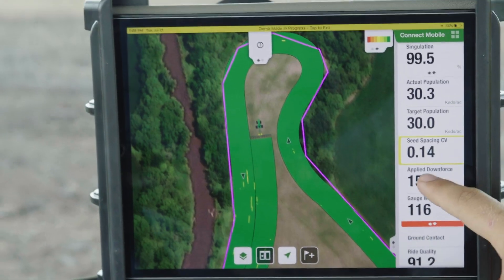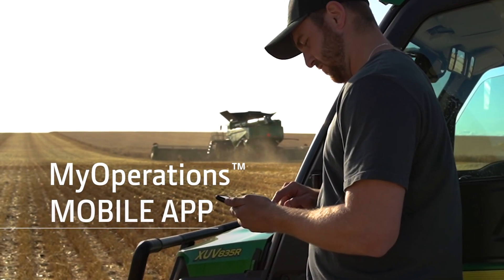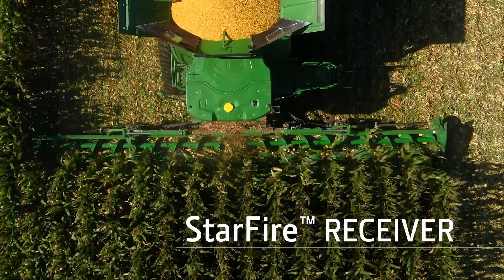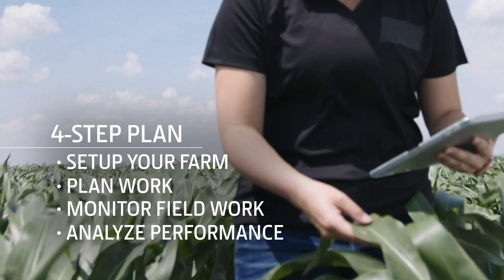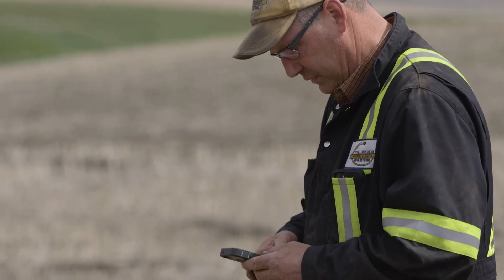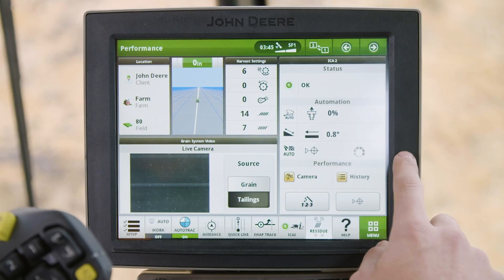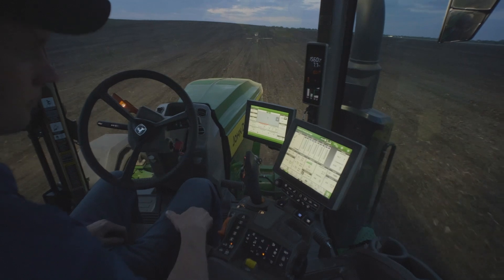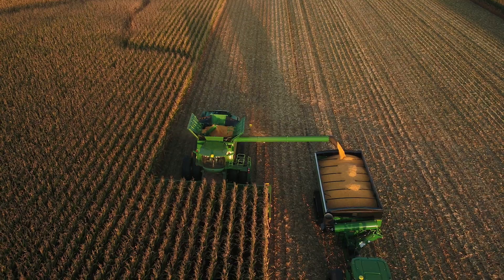John Deere Operations Center - January 2021 Updates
See what’s new in the John Deere Operations Center. For starters, the mobile app version, MyOperations™,  has been renamed Operations Center. Both the web and mobile versions feature a new way to access farm management tools, with tools organised around Setup, Plan, Monitor, and Analyze. The new Work Planner tool can help you streamline setting up field data so your equipment operators don’t have to. And JDLink™ dashboard features are now included in Operations Center.

The improved Operations Center - web and mobile - brings clarity and organisation to farm data management. To get started using Operations Center, simply create a free account The iOS version for Apple mobile devices is available for download in the Apple App Store; the Android version will be available in Google Play in the coming weeks.